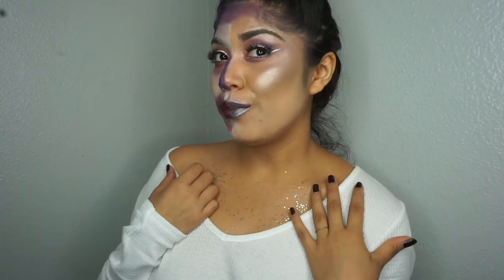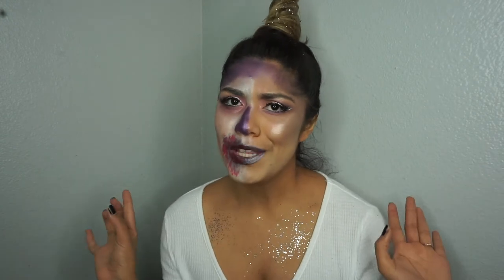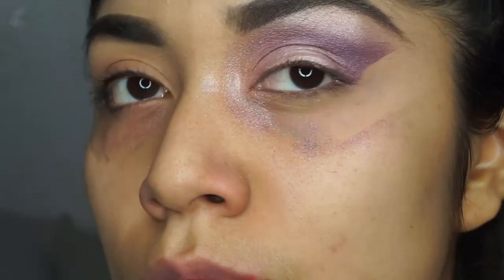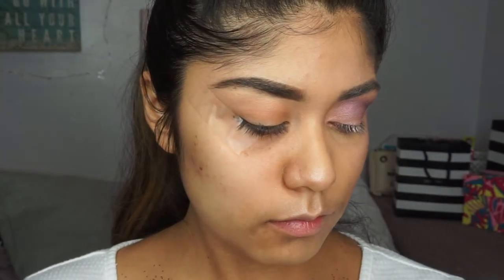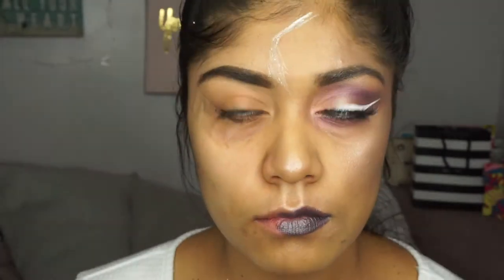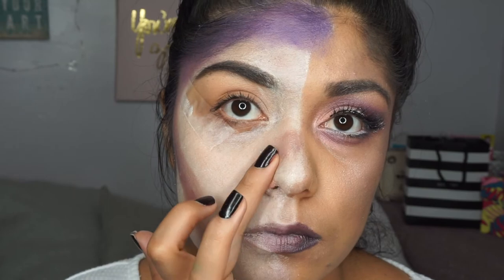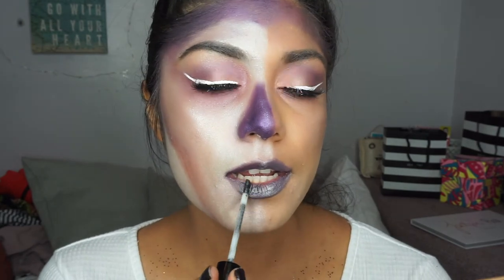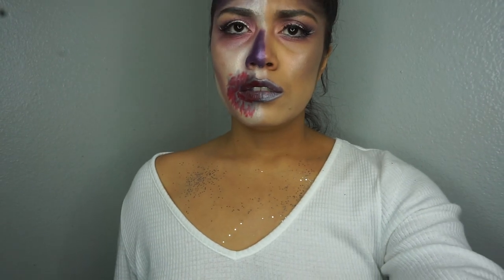Unicorn Zombie Halloween Makeup //Sandramendoza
Hey guys,

This is my first halloween makeup look, I honestly had so much fun creating this look. I honestly just played with the colors and this is what I came up with. I hope you guys enjoy this look and let me know what you thought down below. It was really simple.

Makeup I Used To Create this look:
Eyes: Colourpop X iLuvsarahi Chicy Palette
Jaclynhillx Morphe palette
Brows: Benefit Cosmetics brow products
Foundation: Fenti Beauty
Lipstick: mattemetalics Mayballene Smoke silver
Kylie Comestics: Kymajesty
Eyeliner: White NYX Eyeliner, Both waterline and liquid Eyeliner
Primer: Baby Skin primer
Concealer: Tarte Shape Tape
Lashes: Sephora Flare
Setting Spray: infallible loreal

*FAQ*

Lighting umberella